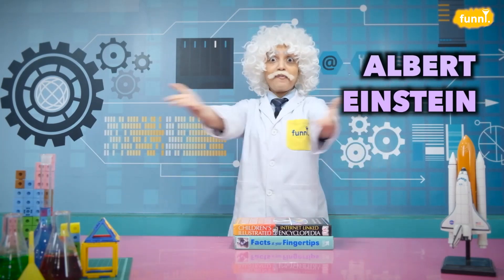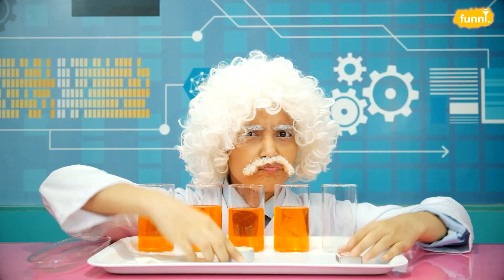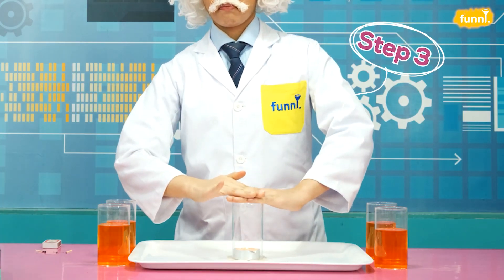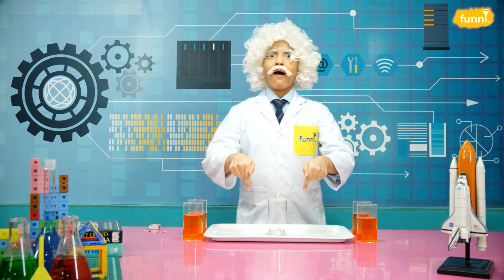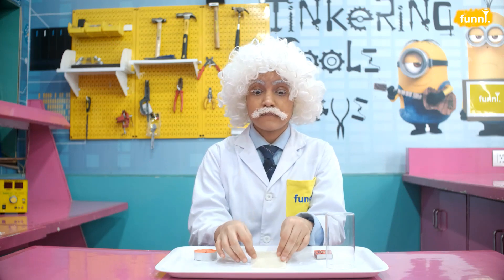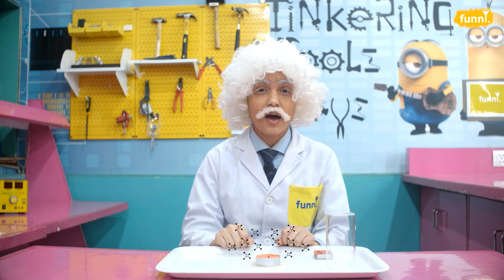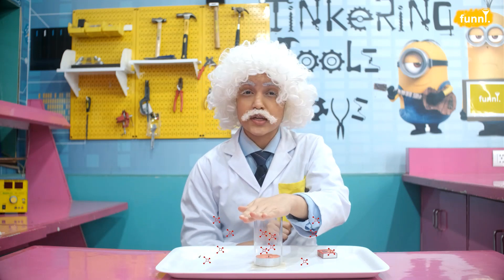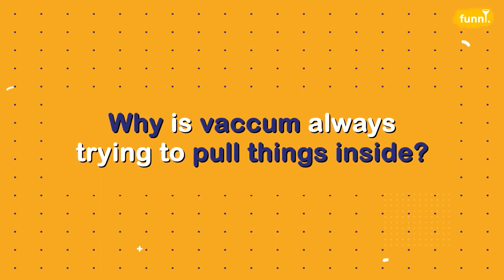EP 12 CANDLE TRAY LIFTER I FUN+LEARN=FUNNL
Let the Science Forces take the lead in this Experiment!
Lift an entire tray with 4 glasses on it with the help of VACUUM!
If this doesn't make you curious...(well, that won't be the case)

Just follow the lead of our Dr. Einstein and enjoy learning about how vacuum works!

Materials Required:
1. 5 glasses
2. A wet paper cloth
3. A Candle
4. A Matchbox
5. A tray

Steps
1. Place a folded wet cloth in the center of the tray.
2. Place a candle over it and light the candle.
3. Cover the candle with a glass.
(Do notice how the flame goes out after we put a glass on top of the candle)
4. Press on the glass from top.
(Caution: Do this carefully and without moving the glass too much)
5. Try lifting the tray, holding the glass from top.

Hold on, the experiment doesn’t end here

6. Place 4  other glasses on the edges of the tray and lift it.

Can you guess how 1 glass lift such a heavy tray?

Find out in the experiment video.

Once you EXPERIMENT & UNDERSTAND, do comment on all the other examples you can think of from your day to life.